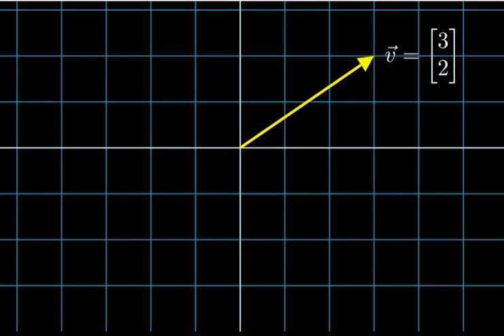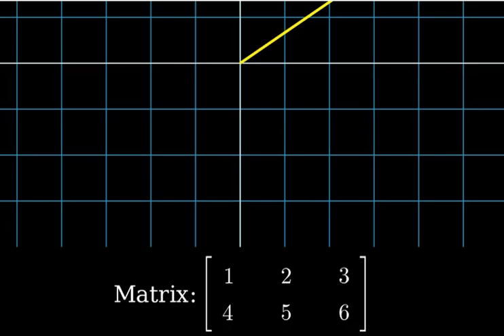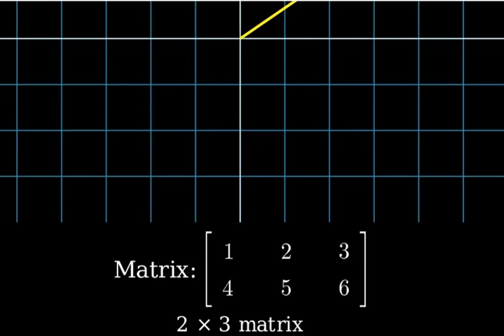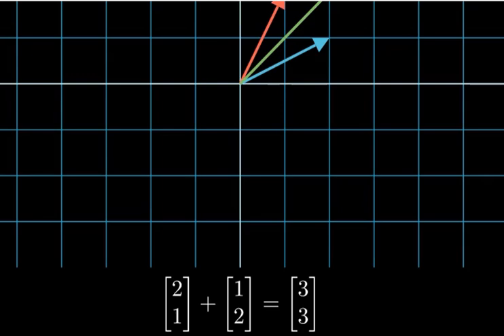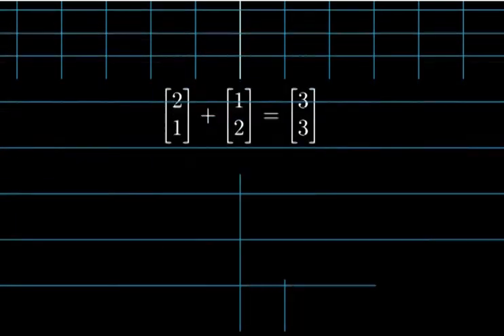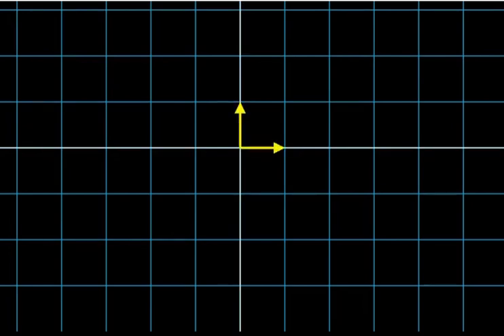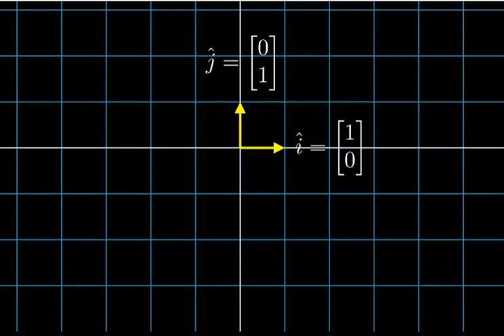Introduction to linear algebra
Welcome to the world of linear algebra – the foundation of machine learning, data science, and so much more! 🚀